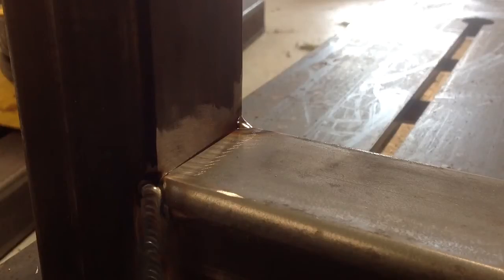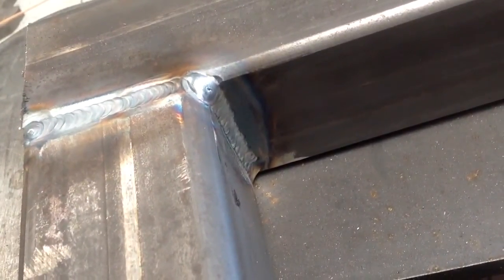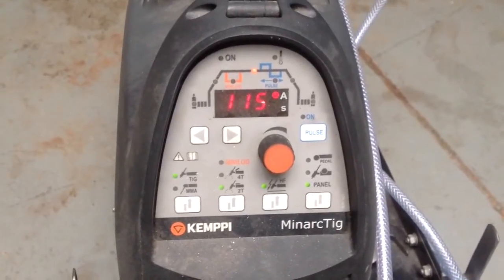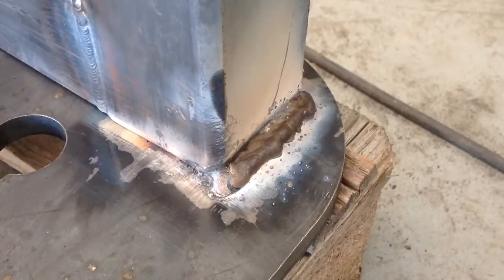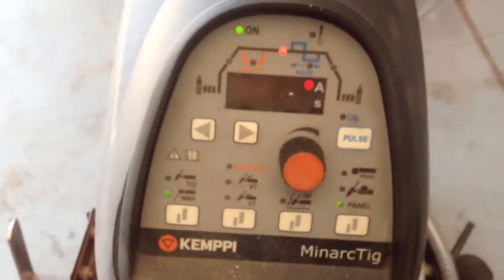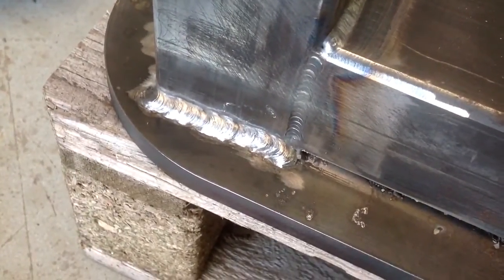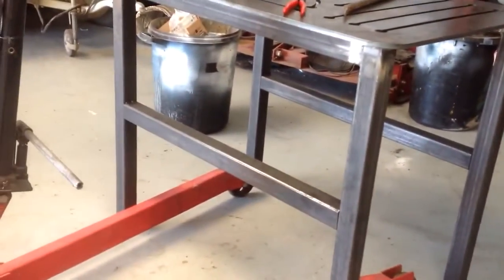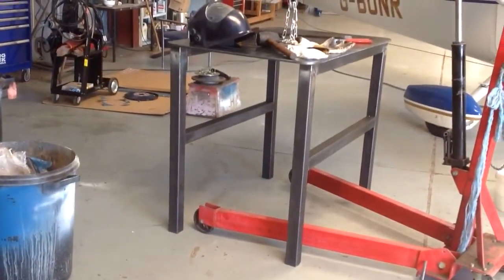Welding table build - tig vs stick with kemppi minarc tig part 1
A quick look at the kemppi minarc tig welder and some of the advantages of stick welding